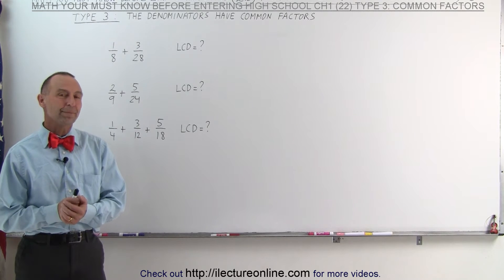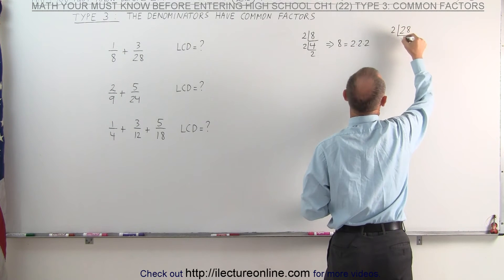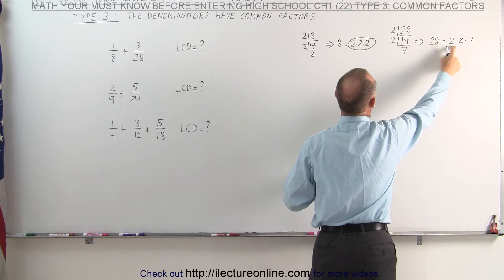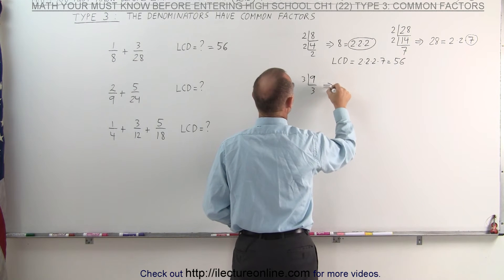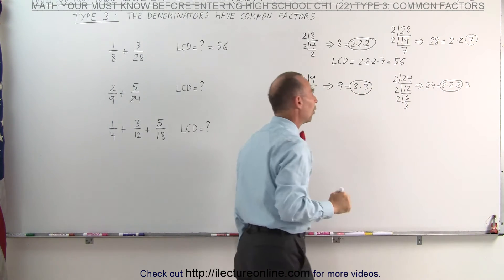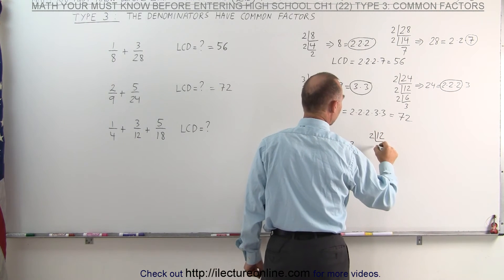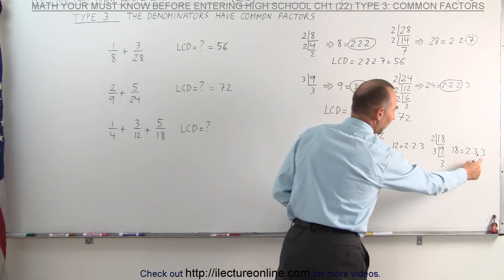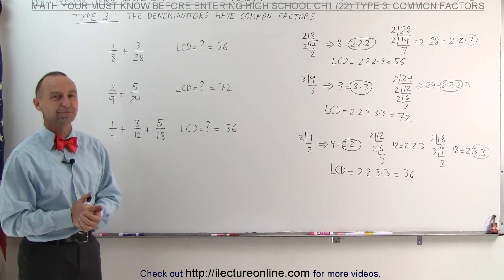ALGEBRA & PRE-ALGEBRA REVIEW: Ch 1 (22 of 53) How to Find the L.C.D. 3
In this video I will show how to find the L.C.D. (Lowest Common Denominator) where the denominators have common factors.